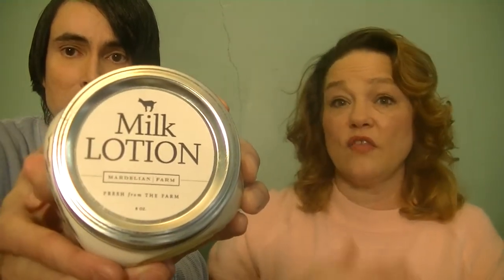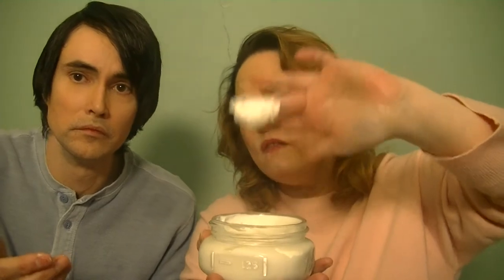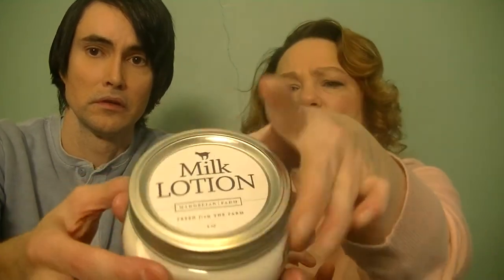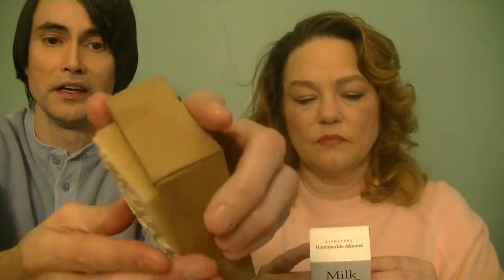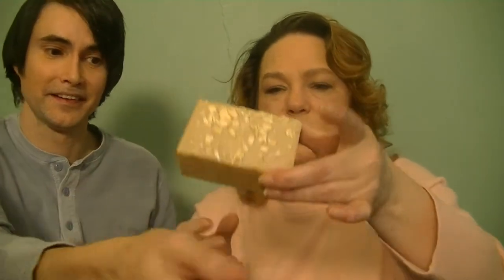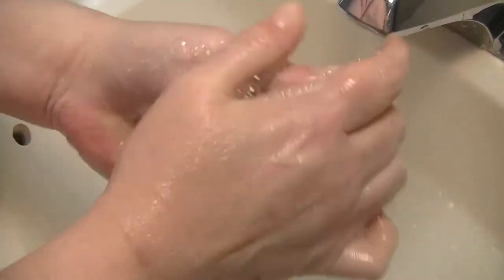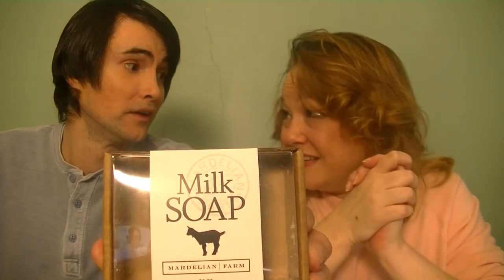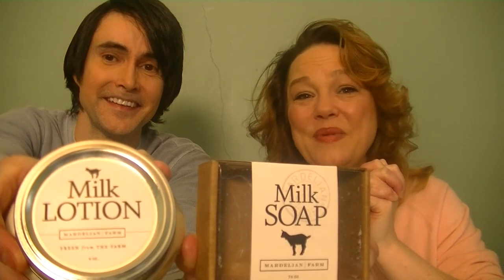Mardelian Farms has arrived!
The Constant Consumer is at it again! Today's review is a virtual trip to Mardelian Farms by way of goat's milk lotions and soaps! Click PLAY to watch the review with special guest Hans Moore!
Come visit Mardelian Farms facebook below!
Come visit Mardelian Farms website for prices below!
Mardelian Farms Pinterest Board below!
Mardelian Farms email and phone below!